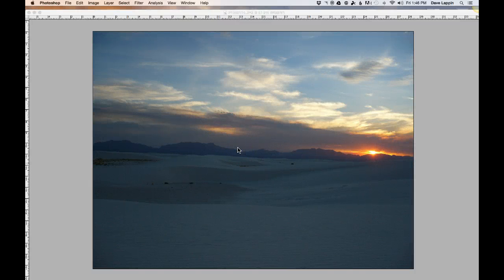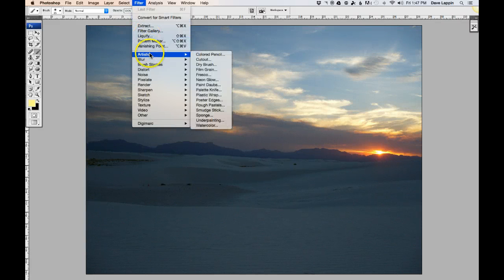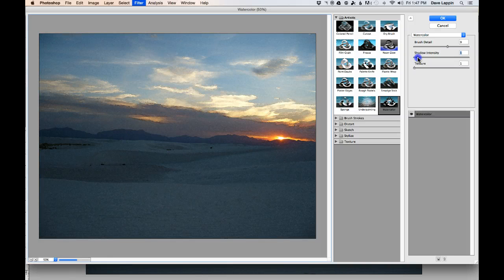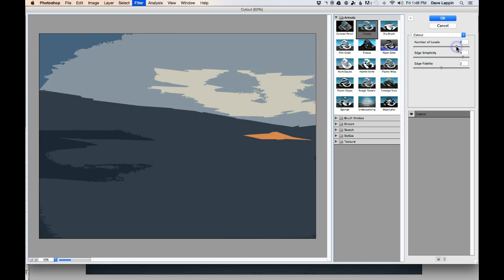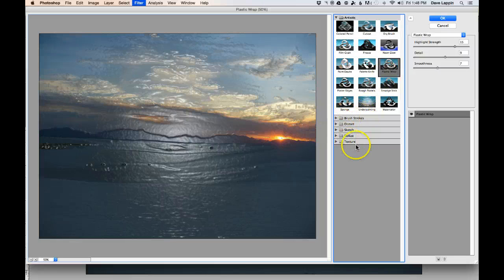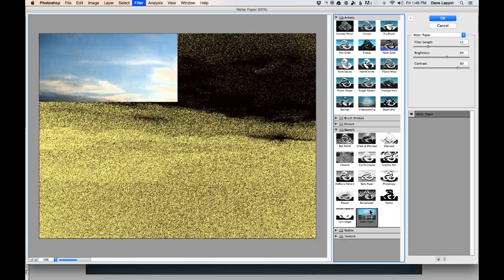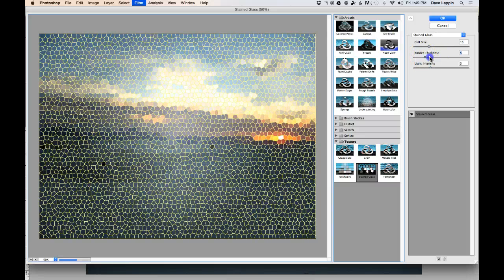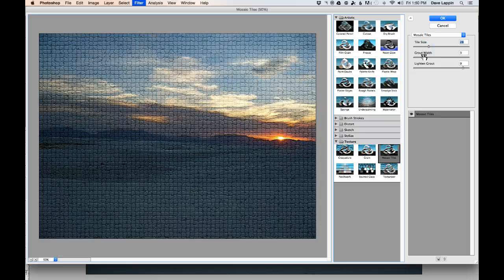Photoshop Software - Using Photoshop filters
Have you wanted to quickly learn how to use Photoshop?

This course will guide you step-by step to exploring how to use Photoshop to create the images you want...fast! In a little over 2 hours, you can be on your way to using the power of Photoshop and creating your own powerful images. This course is geared towards students new to Photoshop who want to build a firm foundation upon which to use this powerful program.

You will start at the beginning learning about the environment of Photoshop. Next, you will learn how to access the tools to maximize creating a project. Then, I will delve into working with Photoshop in specific applications such as: how to color correct a photos and how to "heal" a photo and make it look like new. You will also learn about the specific photographer tools to enhance any photo or image.

As well, you will learn about the power of using layers to create and organize your images. And you will learn how to create different documents such as a sign and business card and then save it the correct way for a commercial or online printer.

You will learn all of the basic tools in Photoshop including:

How to quickly and easily straighten a scanned photo
How to use the History tool so you don't lose your work
How to correctly save a file for a commercial printer to maximum results
If you want to be on the fast track to learning Photoshop, then this course is for you!